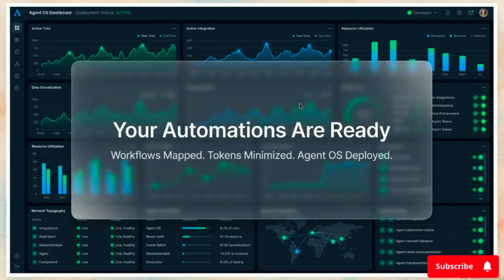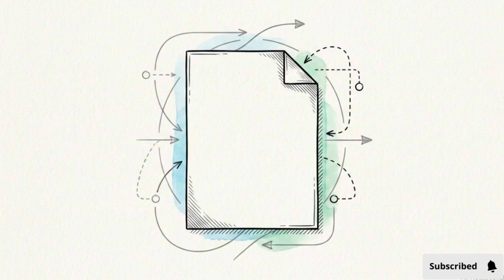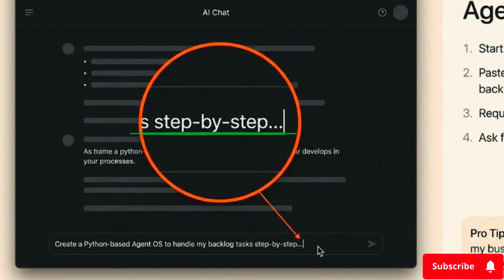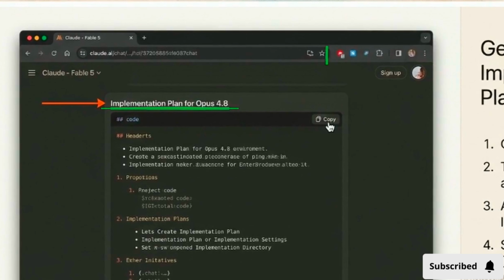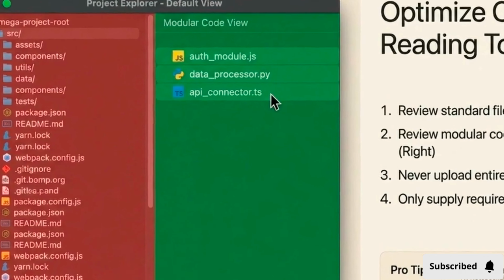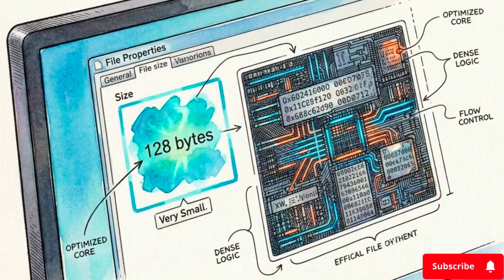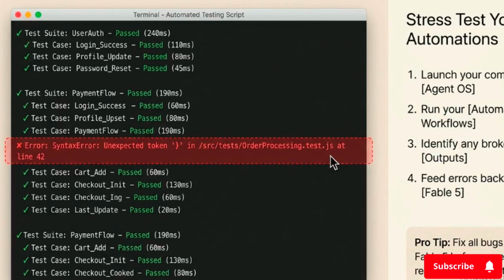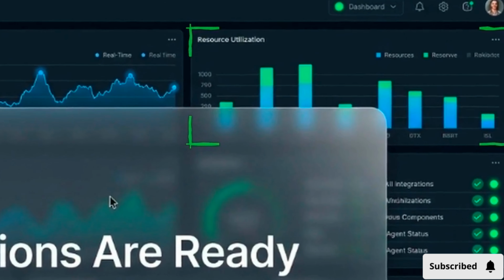Automate Everything with Claude Fable 5 Before It's Gone (Step-by-Step)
Claude Fable 5 has officially been extended on all paid plans until July 12th!
 You now have a critical four-day window to maximize Anthropic’s most powerful model in the Claude 5 family
. In this video, we reveal a complete step-by-step action plan to transform how you work before the deadline
Discover how to build a fully automated "Agent Operating System" (Agent OS) that connects all your tools and completely automates your daily workflows
. We will show you exactly how to break down your time-consuming tasks—like SEO keyword research using Google Search Console—and have Claude Fable 5 code custom tools to do the heavy lifting for you
Running out of tokens? We also share essential token minimization strategies from our playbook
. Learn how to use free tools like Headroom and Ponytail, and adjust the "effort dial" to stretch your credits and prevent hitting limits while you build out your automations
. Don't wait—stress-test your AI systems now so they keep working long after Fable 5 is gone!
Tags Claude Fable 5, AI automation, Agent OS, Anthropic Claude, automate workflows, AI tools, token minimization, SEO automation, AI productivity, machine learning, AI agents, Claude tutorial, Headroom AI, Ponytail AI, business automation
Hashtags
Thumbnail Prompt (16:9 Aspect Ratio) 16:9 aspect ratio. A vivid, high-contrast digital art YouTube thumbnail designed for high click-through rates. On the left side, a glowing red, urgent countdown timer displaying "4 DAYS LEFT!" next to a calendar page highlighting "JULY 12". On the right side, a futuristic, sleek robotic "Agent" effortlessly managing glowing, floating software icons (representing code, emails, and data analytics) with laser beams connecting them. In the center, large, bold, 3D yellow text with a black outline reads: "AUTOMATE IT ALL!". The lighting should be vibrant neon blue and purple to represent advanced AI technology.
Start typing…Claude Fable 5 has officially been extended on all paid plans until July 12th!
Hashtags